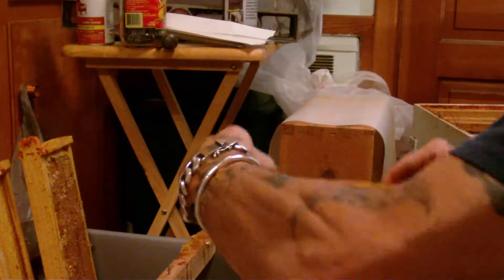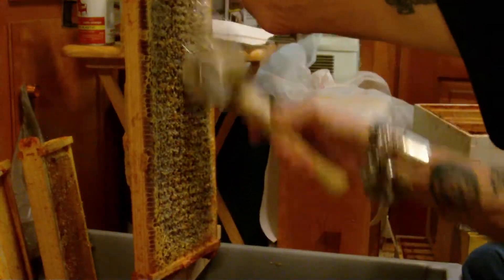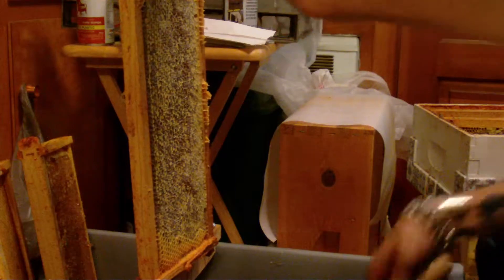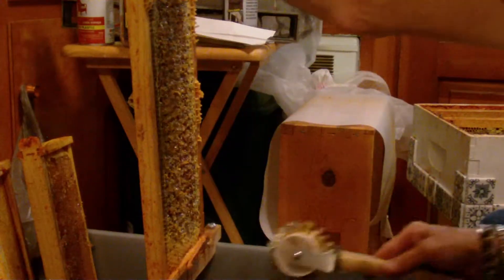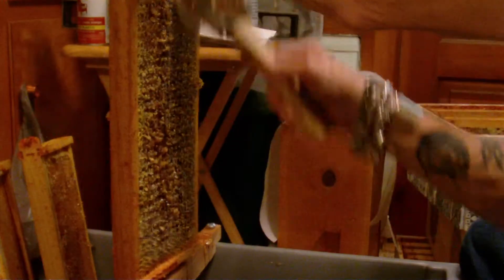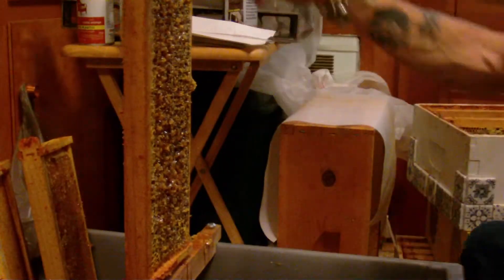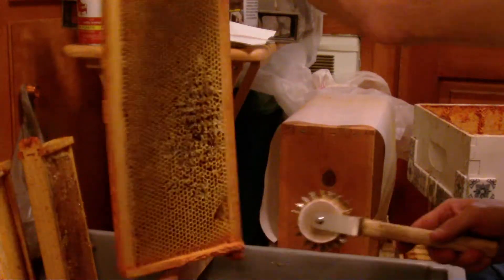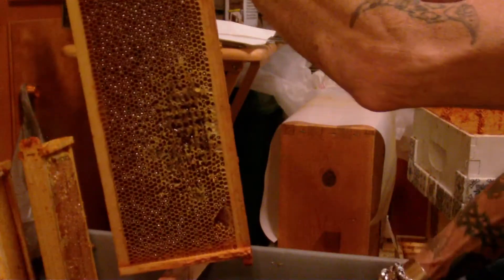FALL HONEY EXTRACTION ( OCT 7, 2019 ) VIDEO B